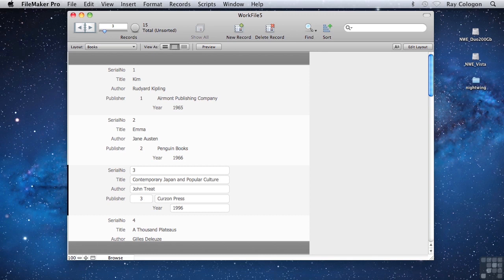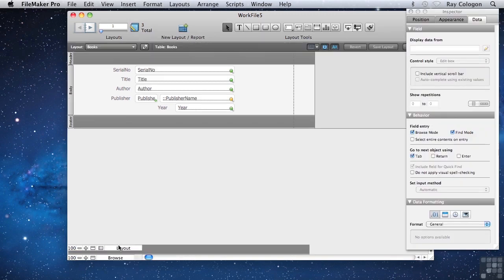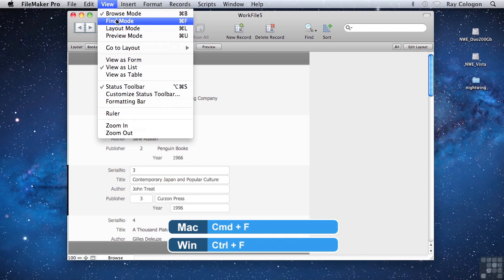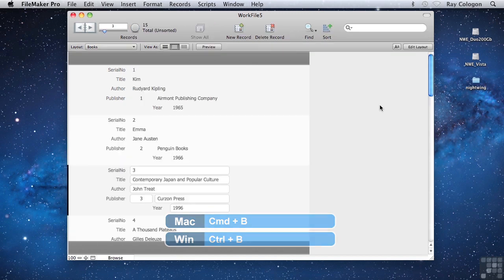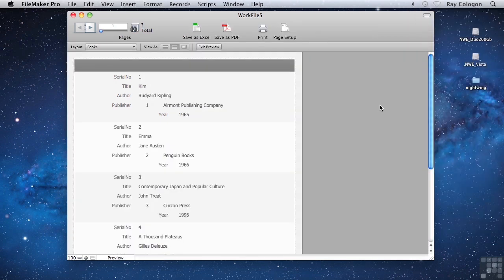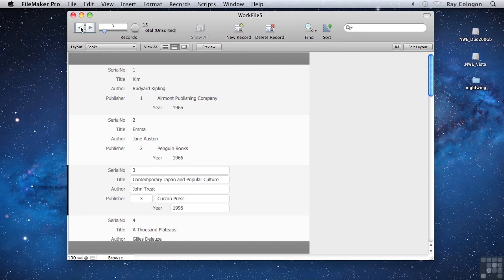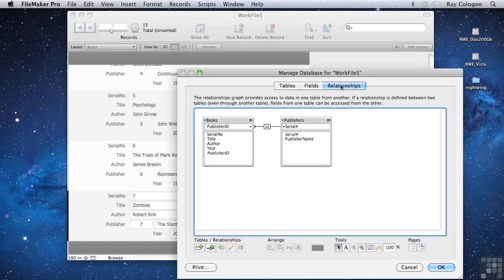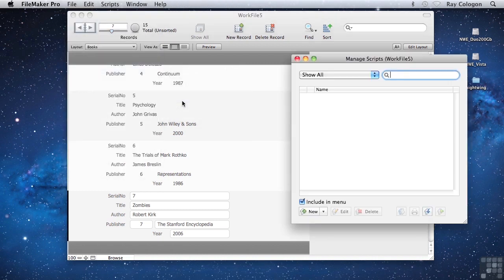Modes Of Operation in filemaker